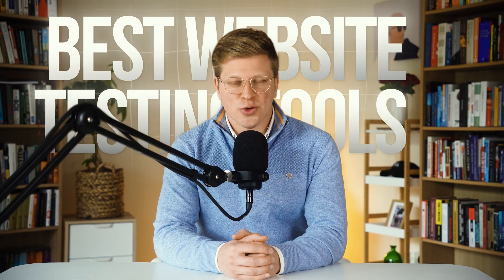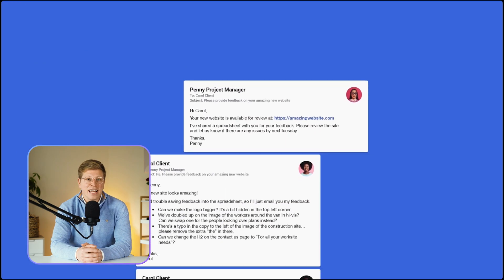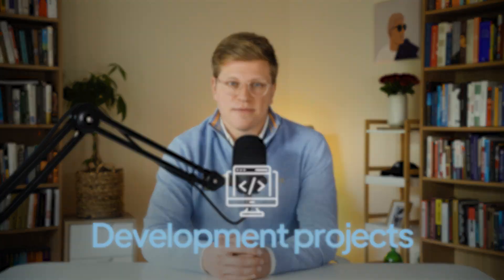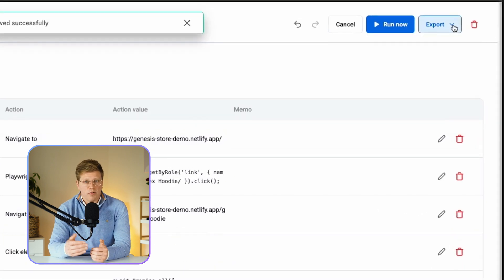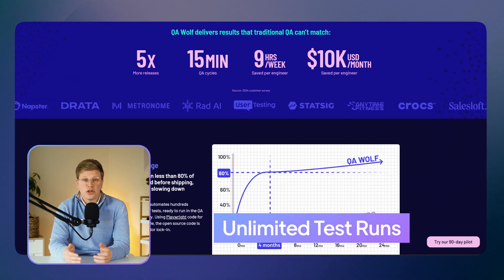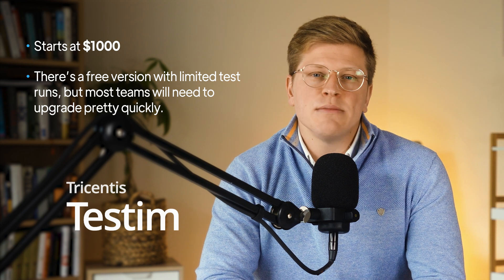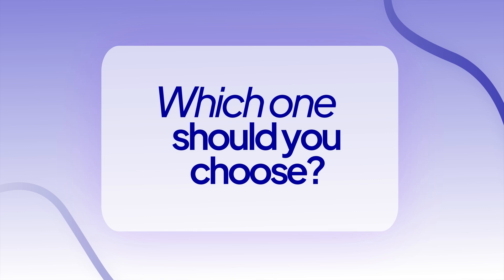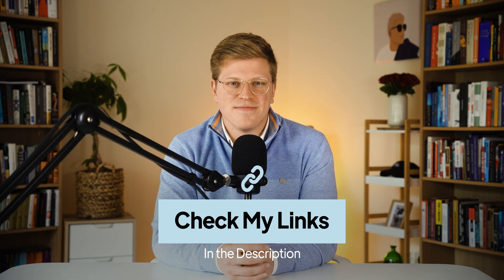Best Website Testing Tool (2026)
In this video, we’ll be reviewing the best website testing tools to help you find bugs faster and launch with confidence. I’ll compare five top options—BugHerd, Autify, QA Wolf, Testim, and Testlio—covering their features, pricing, and real-world pros and cons so you can pick the one that fits your workflow, whether you need simple client feedback, AI-powered automation, or global testing coverage.

Timestamps:
00:00 - Intro
00:59 - What is BugHerd?
03:04 - How does Autify use AI?
04:36 - What makes QA Wolf different?
05:54 - Is Testim good for big apps?
07:08 - What makes Testlio stand out?
08:21 - Final thoughts. Which one should you choose?